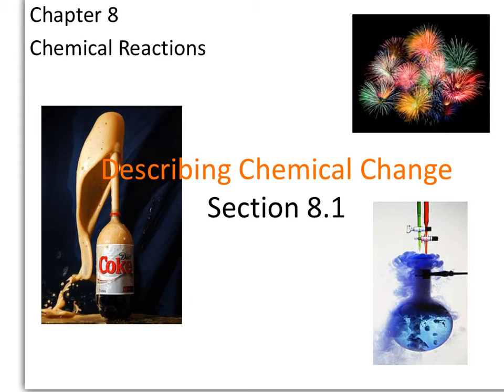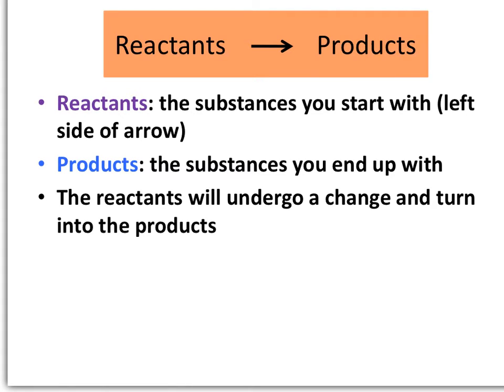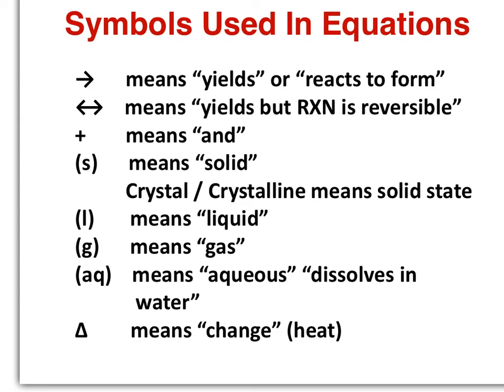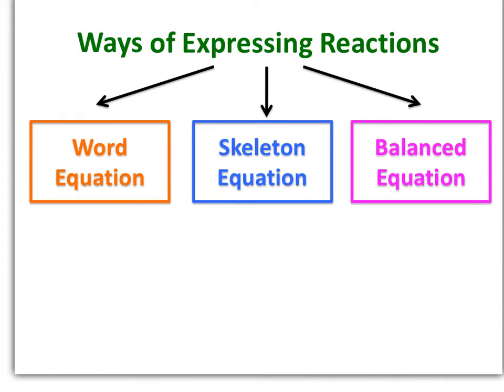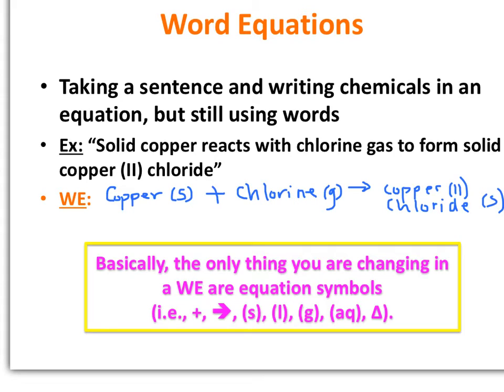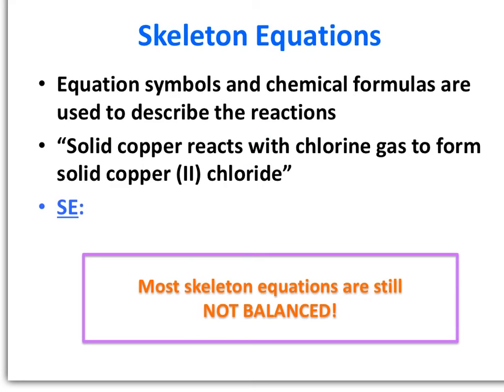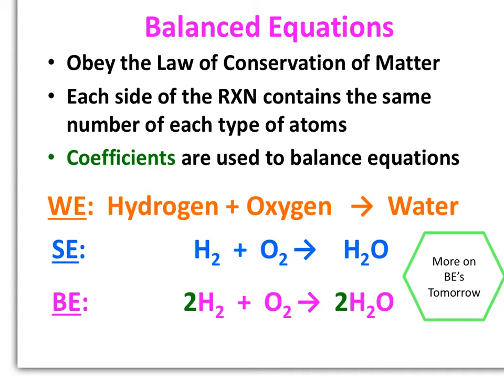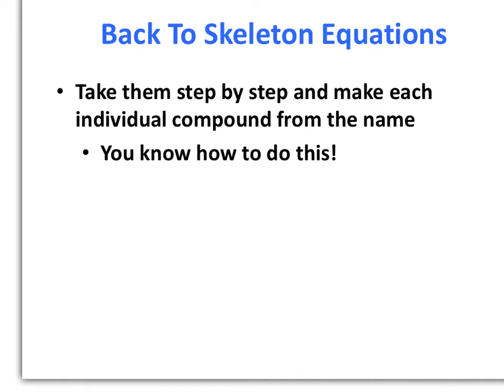9.1 Describing Chemical Reactions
This is an educational channel to learn chemistry!